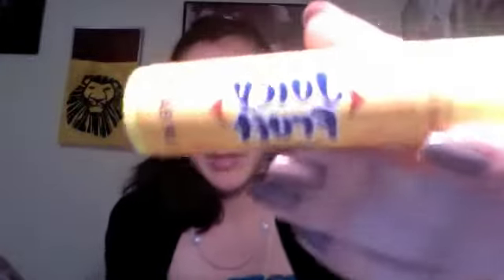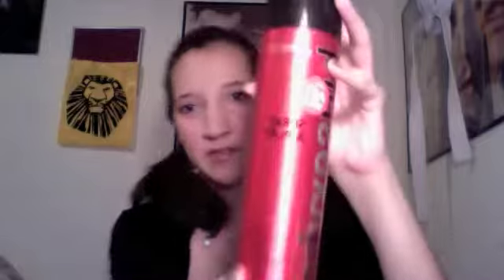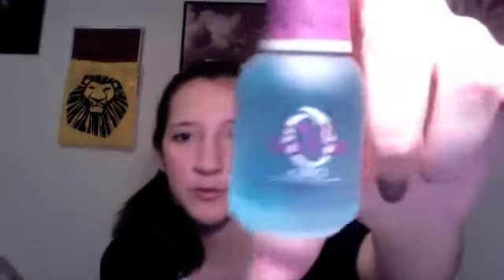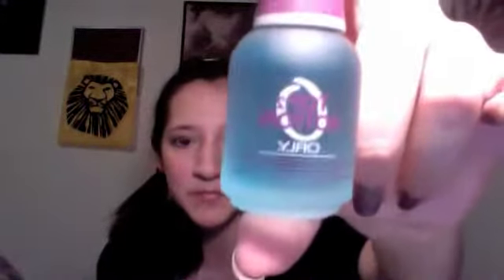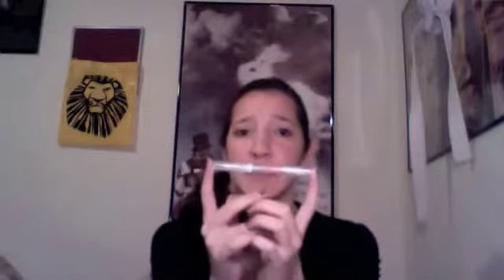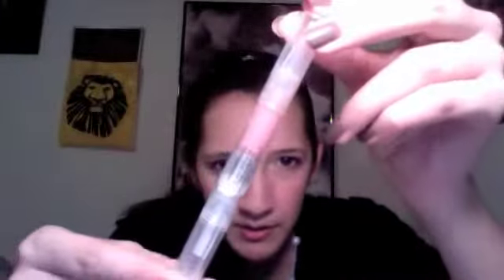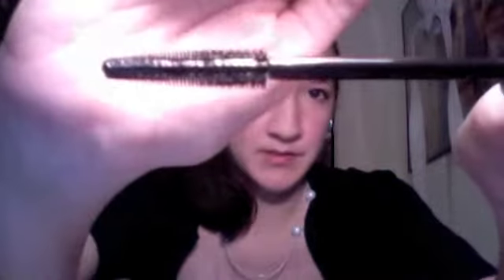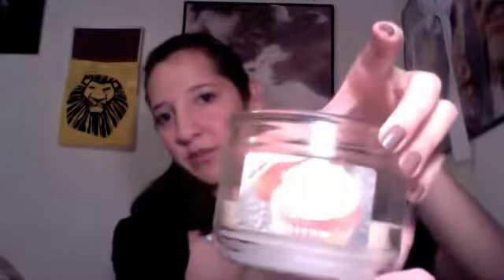January Favorites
Let me know what you think. Comment! Rate!